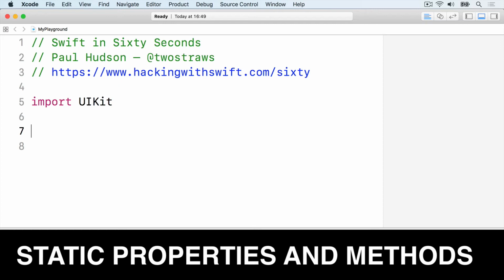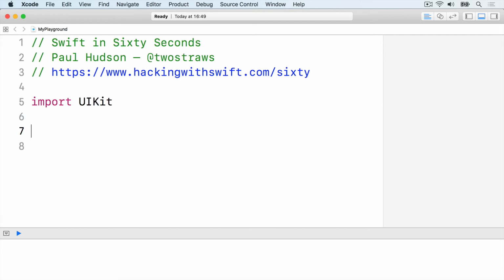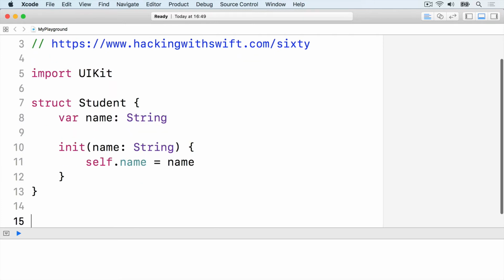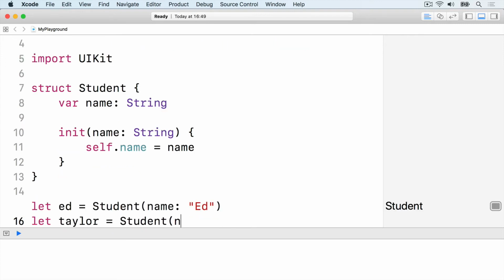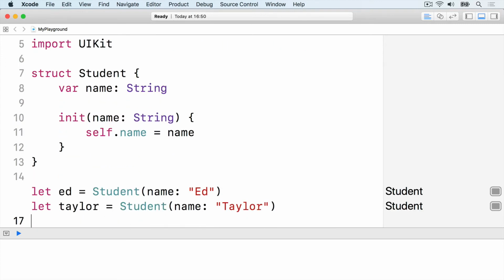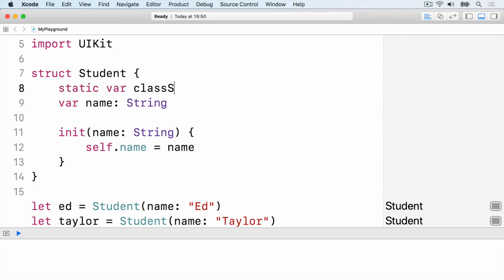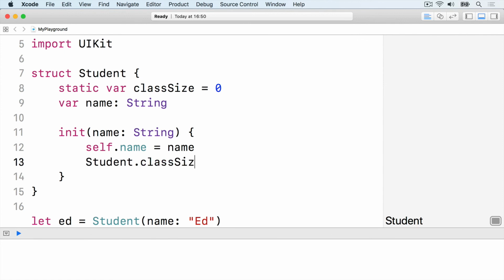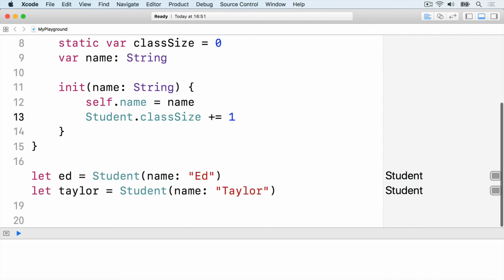Static properties and methods – Swift in Sixty Seconds